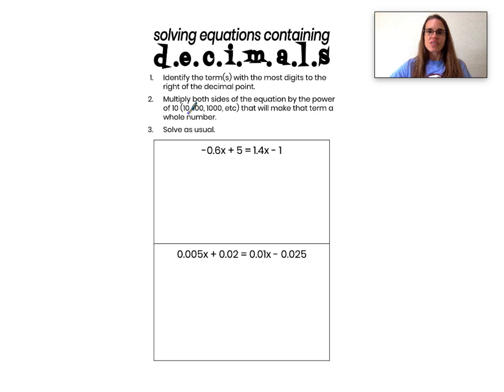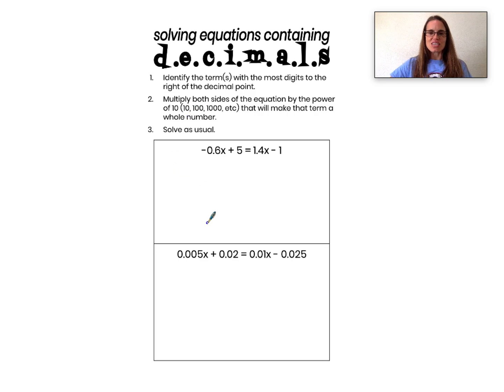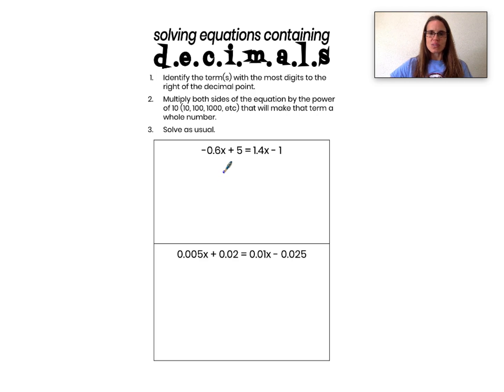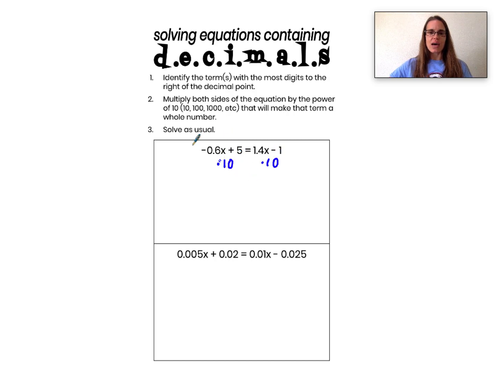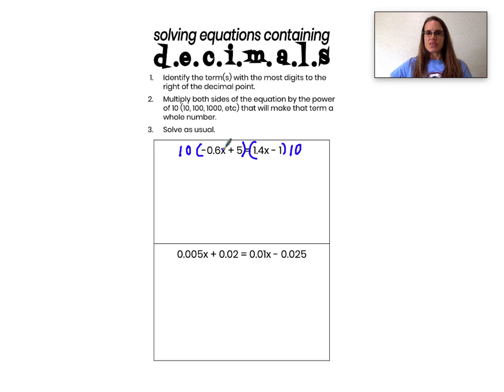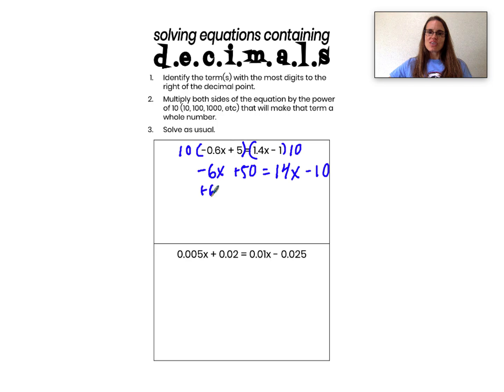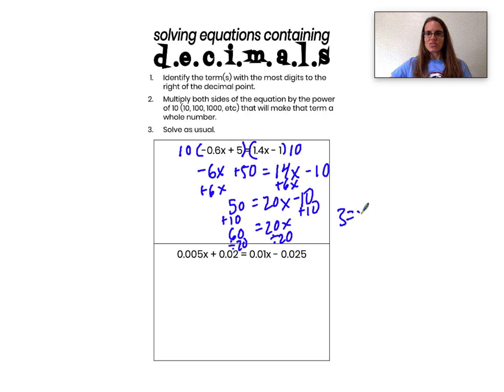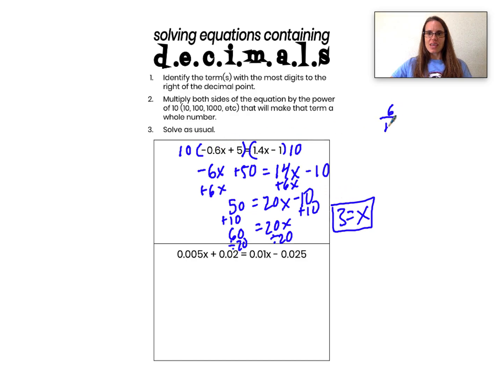1 5 Clearing decimals Clip 1